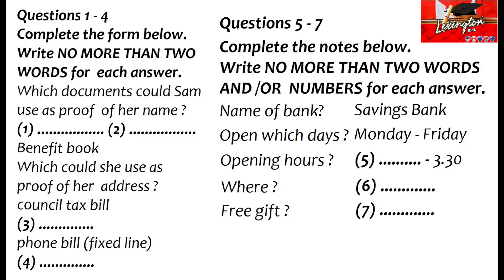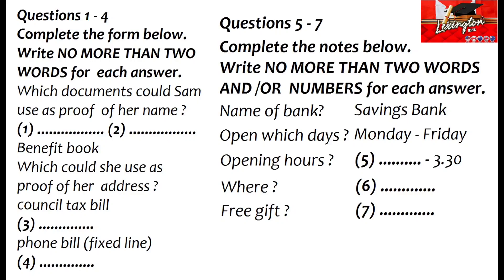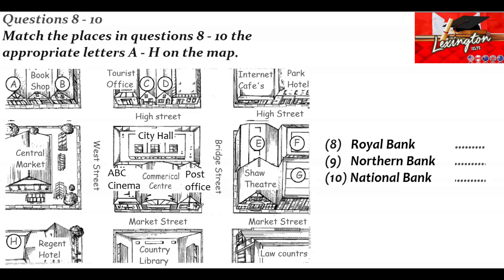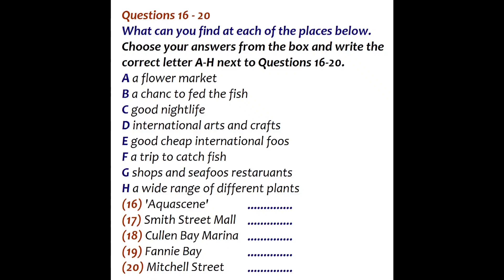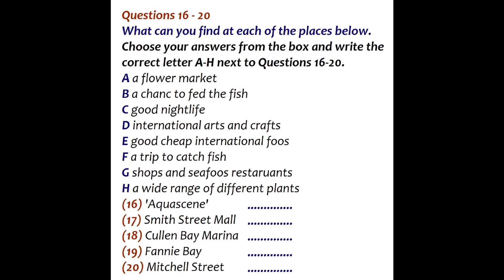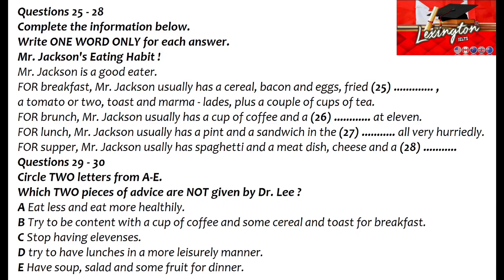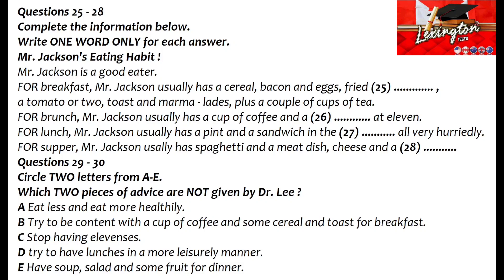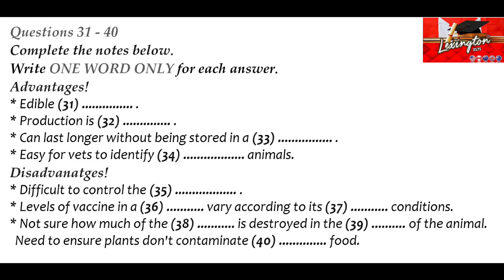NEW IELTS LISTENING 🎶 PRACTICE TEST 29 JUNE 2023 ( BANK SAVING LISTENING)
NEW IELTS LISTENING PRACTICETEST BANK SAVING ( 29 JUNE 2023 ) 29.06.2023

LOCATION- #958, 1ST FLOOR OUTSIDE ST NO.6, JANAKPURI MAIN MARKET, LUDHIANA

Hostel & PG Facilities are provided here for both boys and girls.

Half & Full day classes avaliable

COURSES:- IELTS, STUDY VISAS, SPOKEN ENGLISH, PTE, IMMEGATION, GRAMMER, VOCABULARY, BUILD CONFIDENCE, PROFESSIONAL WRITING, INTERVIEW PREPARATION, PERSONALITY DEVELOPMENT, ACCENT DEVELOPMENT & FLUENCY, MOTIVATIONAL CLASSES.

ielts speaking interview
ielts speaking interview band 9
ielts speaking interview band 9 india
ielts listening for practice
ielts listening material for practice
ielts listening test practice 2023
ielts listening practice test 2023 with answers british council
ielts preparation full
ielts preparation full course general
ielts writing task 1 academic
ielts writing task 1 academic bar graph
ielts writing part 1 bar chart
ielts listening 17 test 4
cambridge ielts 17 listening test 4 ( official test )
ielts listening practice test 2023 with answers
ielts practice test plus 1 listening test 1
views kase bade
thumbnail kase banaye.